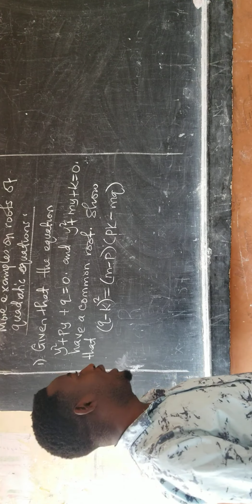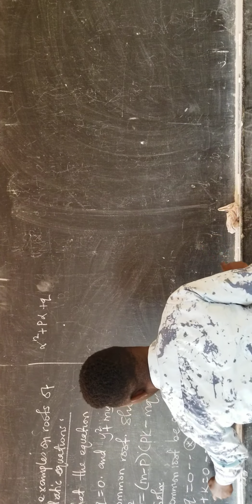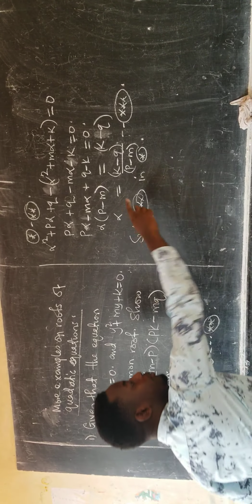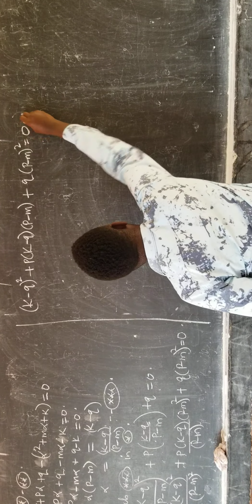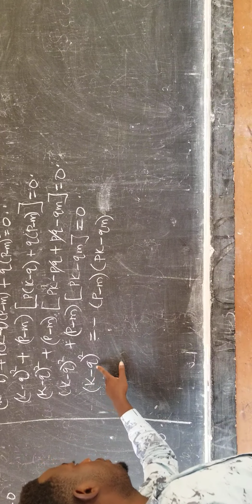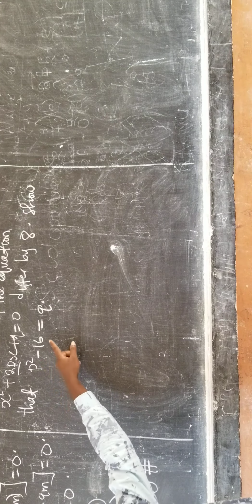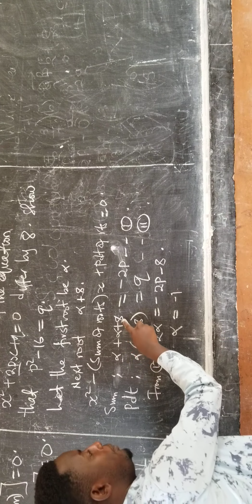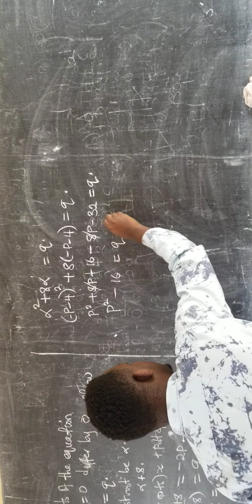Quadratic equations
More examples on quadratic equations lesson 4